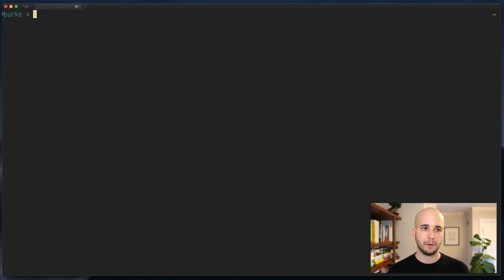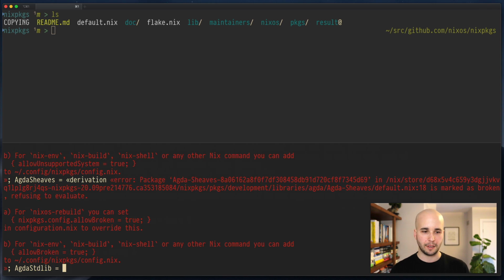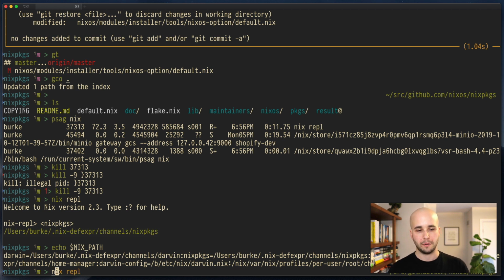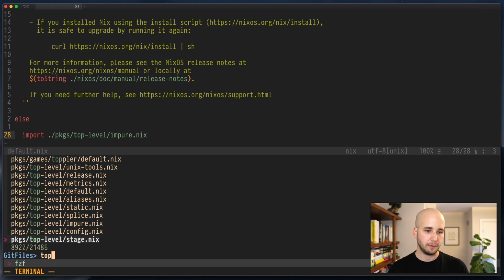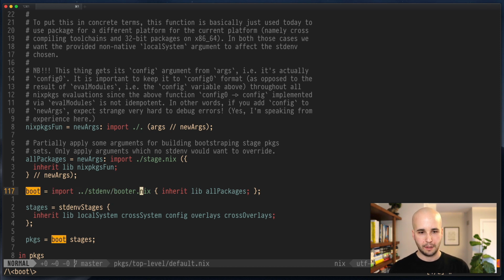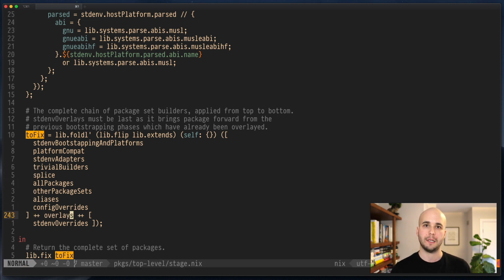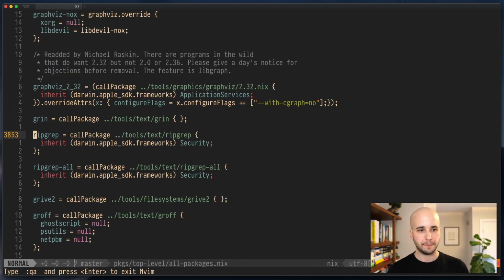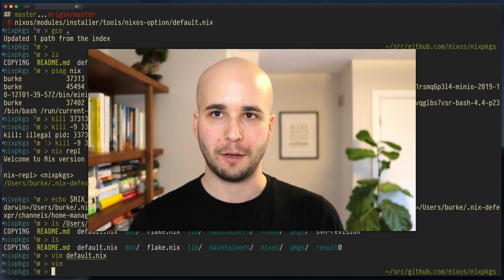Demystifying nixpkgs Part 2: Diving In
Ok, last video covered the preliminaries: let's clone nixpkgs and get our bearings!